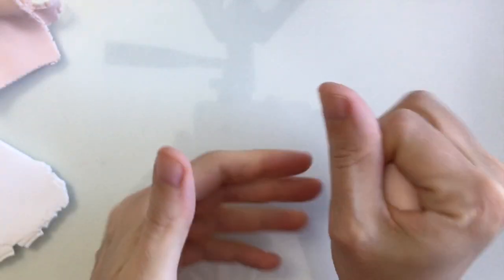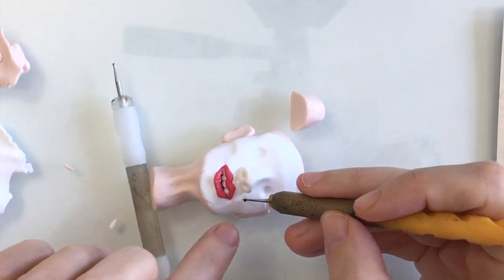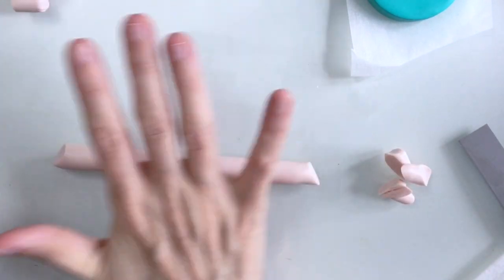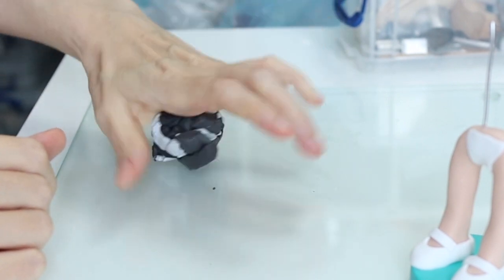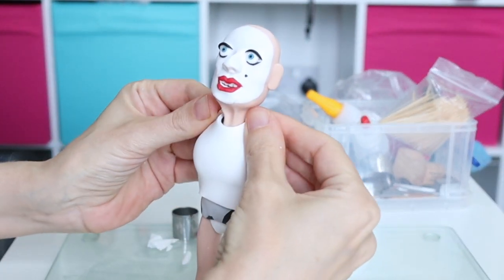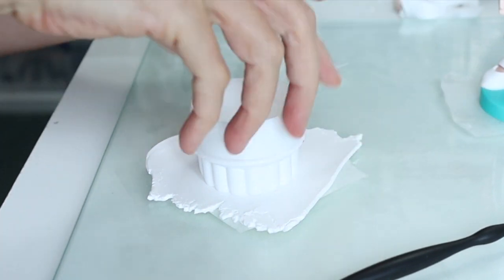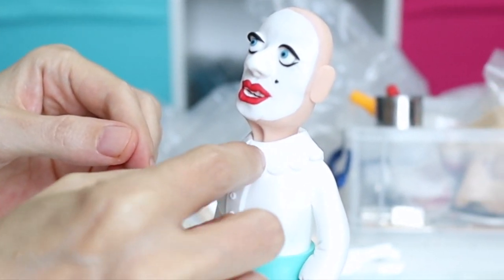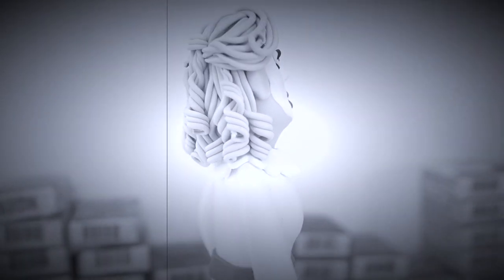Sculpting WHAT EVER HAPPENED TO BABY JANE? with Polymer Clay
WHAT EVER HAPPENED TO BABY JANE? Polymer Clay Sculpture | Halloween Process Video

Join me as I make my interpretation of Baby Jane Hudson from the iconic 'What Ever Happened to Baby Jane?', of course played by the iconic Bette Davis.

Which Halloween character from film, fiction or folklore would you like to see given the Clay Disarray treatment?

FAQ. Unless otherwise stated, I generally use FIMO Professional polymer clay for my 'polymer portraits' (sculptures of people). My models are hard baked and are usually baked a few times during the making process.

✅   Other Essentials

🎥   Recording Equipment